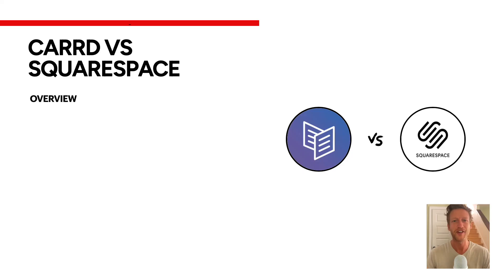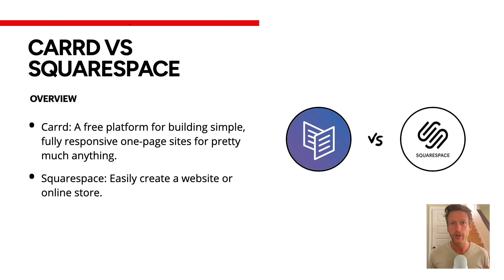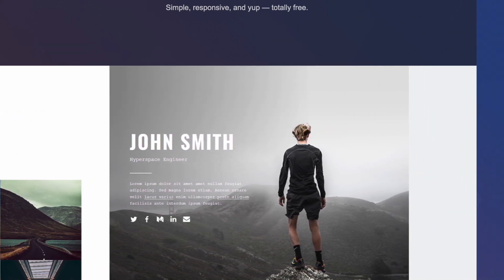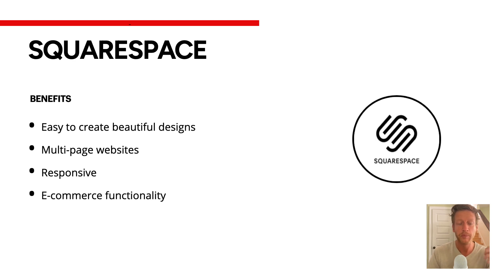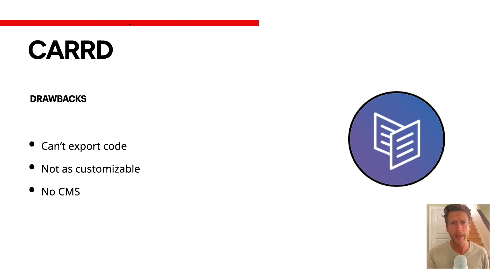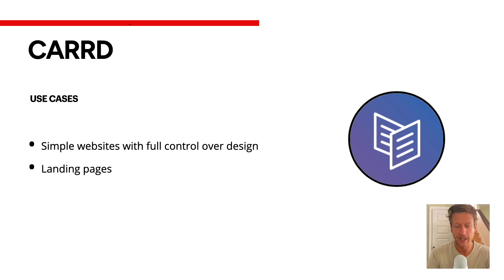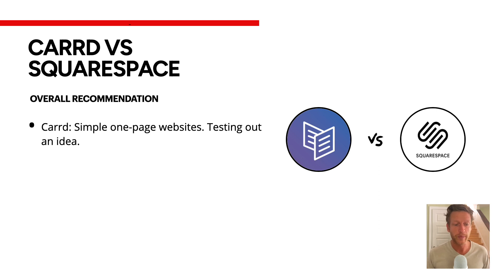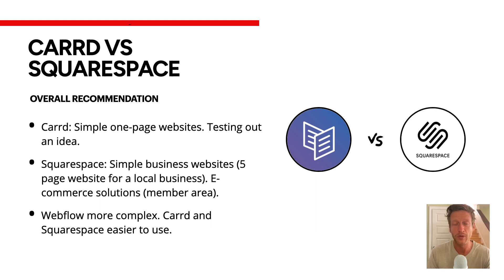Carrd vs Squarespace: key differences and pricing explained (website builder comparison)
In this video, you're going to learn about the differences between two popular website builders: Carrd and Squarespace. We'll discuss the pricing, features, use cases, benefits, and drawbacks and give our overall recommendation.

CHAPTERS:

00:00 Introduction
00:45 Carrd vs squarespace overview
01:41 Pricing
02:37 Carrd benefits
04:05 Squarespace benefits
05:17 Carrd drawbacks
06:19 Squarespace drawbacks
07:00 Carrd use cases
08:10 Squarespace use cases
09:11 Overall recommendation